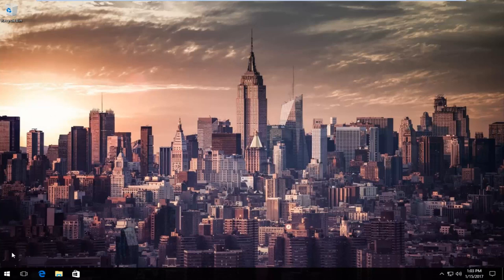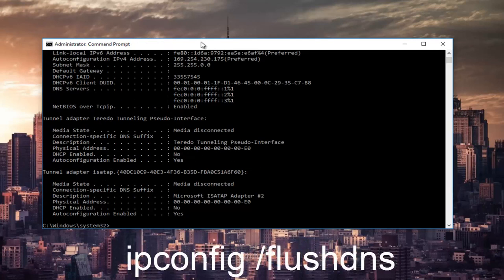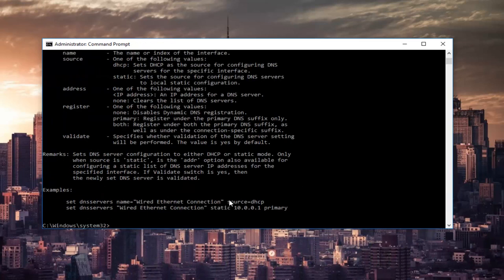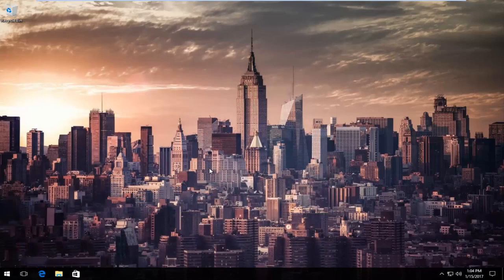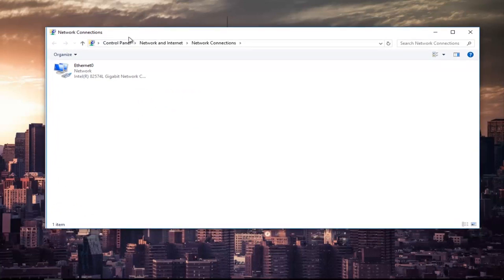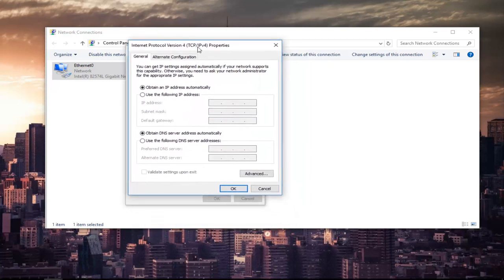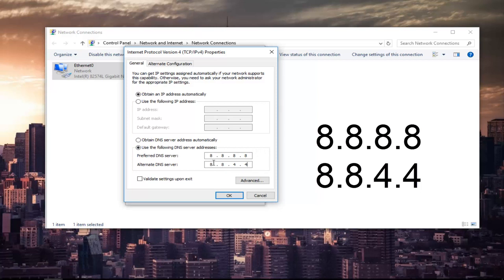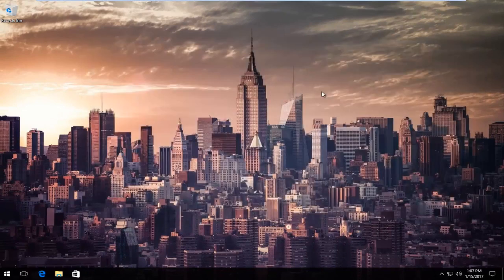ERR_CONNECTION_REFUSED Fix | How to Browser fix Error ERR CONNECTION REFUSED in Windows | Chrome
For average users, the really confusing errors are the ones where it can sometimes hard to distinguish between a problem with your WordPress site and something else, such as a networking or browser issue.

You are trying to visit a few of your favorite websites, but it seems Google Chrome does not allow you to access it. Instead, the Chrome browser always show you an error message: Err_Connection_Refused. It’s an annoying error, right?

According to reports from users, several reasons that could lead to this “connection” error like DNS issues, proxy server issues or expired browser caches.

You’re trying to access a website, but Chrome keeps on displaying the message: ERR_Connection_Refused. When this error occurs, you basically can’t open the website that you’re trying to connect to. And there are various reasons why this happens.